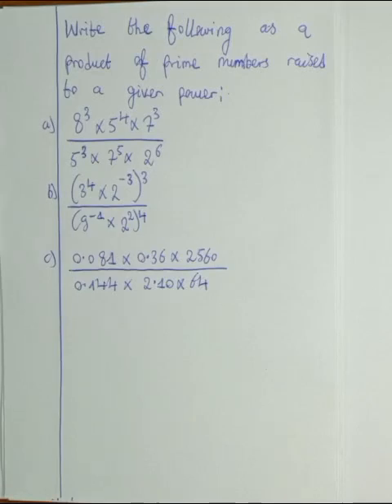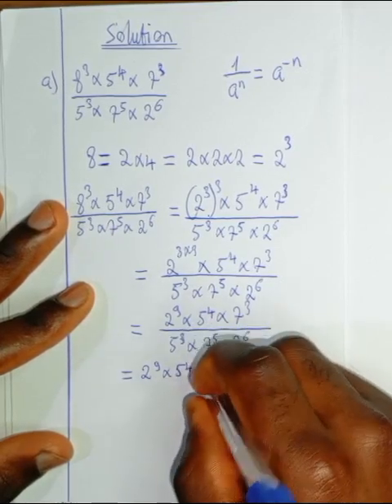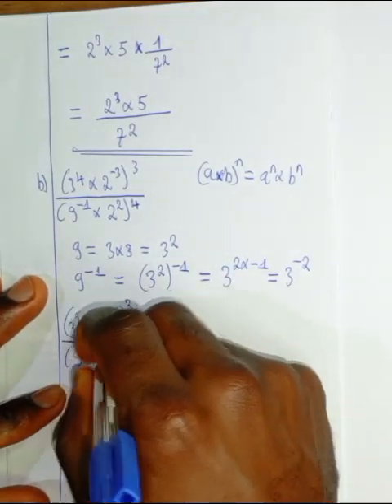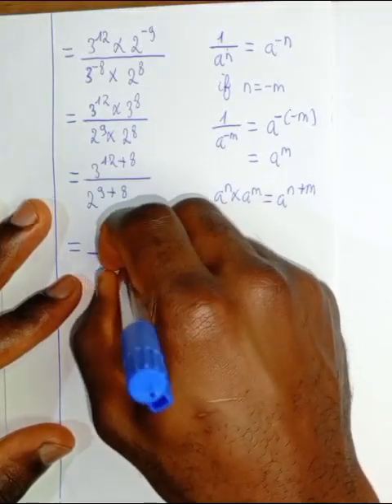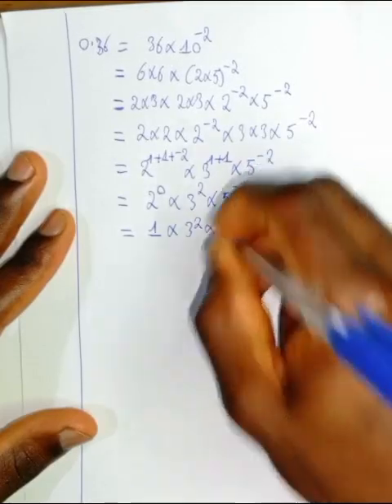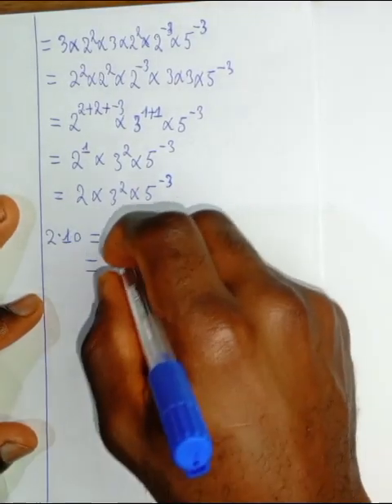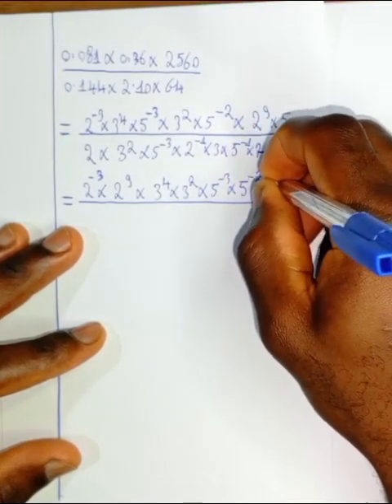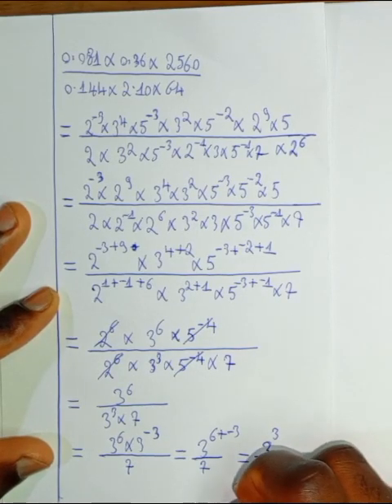Prime factorization of numbers in a product (video Tt16)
After watching this video, you would be able to carryout prime factorization of composite numbers and simplify numbers in index form.
Prime Factorization
Steps
1. _Divide by prime numbers_: Start with 2, 3, 5, ...
2. _Continue dividing_: Until quotient is 1.

Example
Prime factorization of 24:

1. 24 = 2 × 12
2. 12 = 2 × 6
3. 6 = 2 × 3

24 = 2^3 × 3

Simplifying Numbers in Index Form
Rules
1. _Product rule_: a^m × a^n = a^(m+n)
2. _Quotient rule_: a^m ÷ a^n = a^(m-n)

1. Apply product rule: 2^(3+2) = 2^5

Tips
1. _Use prime factorization_: Simplify numbers.
2. _Apply index rules_: Combine like terms.

how to express a number as a product of its prime factors raised to a specific power. expressing numbers in index form.